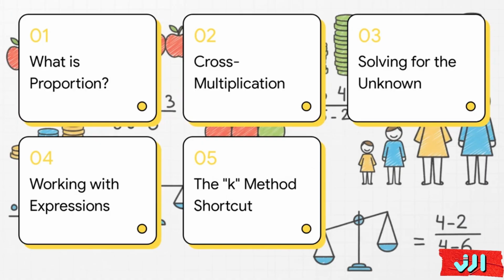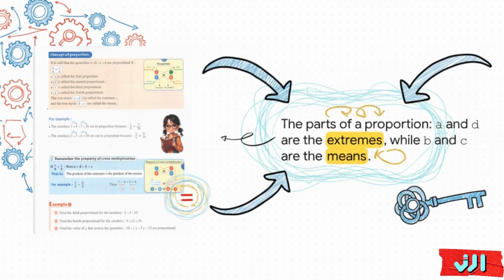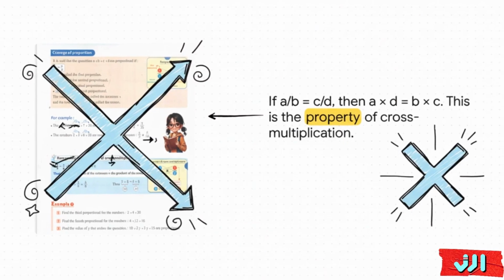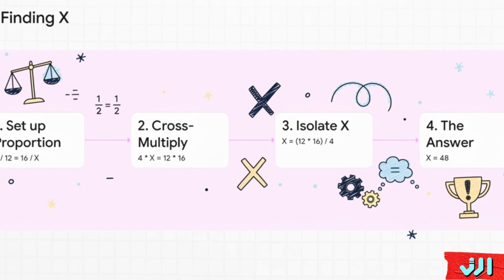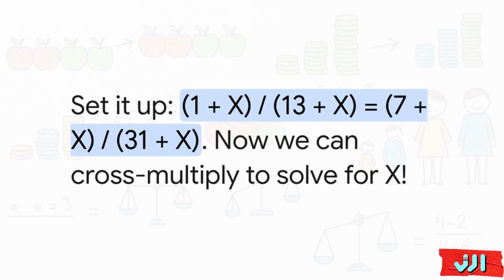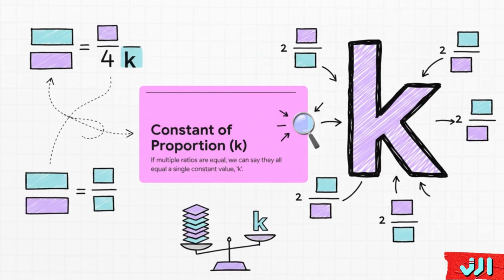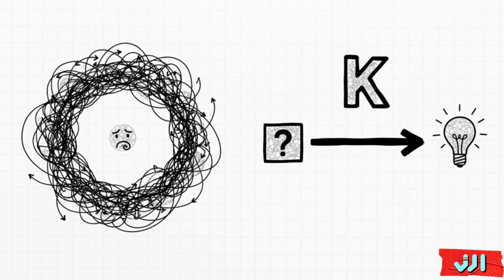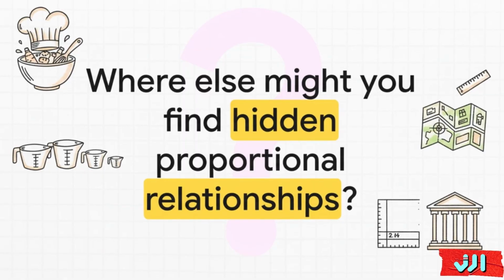ElMola5as - Mastering Proportions (2 Prep Math - Term 2)